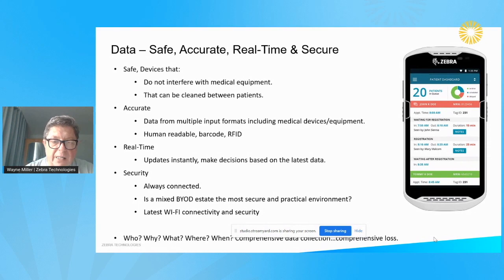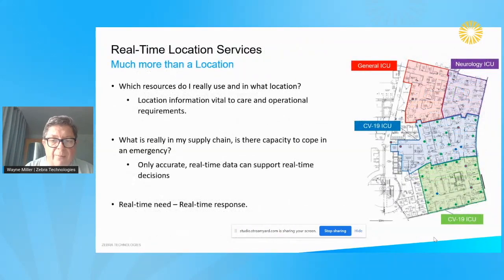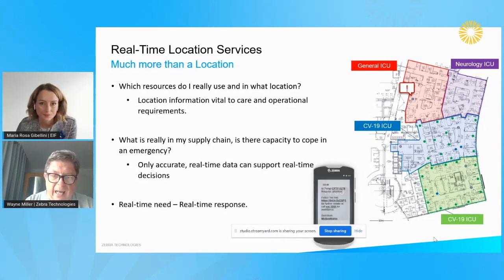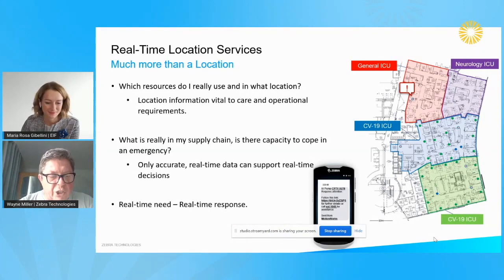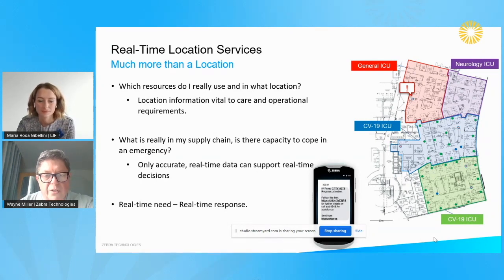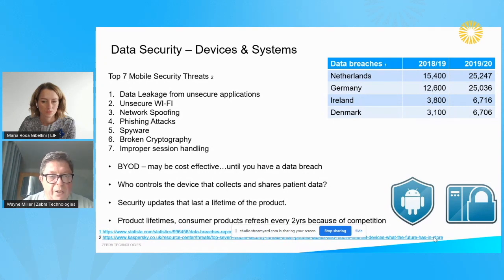Wayne Miller, Zebra Technologies on Digitalisation of the Healthcare sector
On 28 September 2021, EIF hosted a virtual debate on the ‘Digitalisation of the Health sector’ to discuss the role that the EU can play to support member states and patients, with a special focus on the EU4Health Programme, on the Commission’s strategic approach for e-health and the priorities and challenges for Europe.
The debate, hosted by MEP and EIF Steering Committee member Marina Kaljurand, was moderated by EIF Director General Maria Rosa Gibellini and featured the following experts and policymakers:

- Cristian-Silviu Busoi MEP and EIF Member, Chair of the ITRE Committee and rapporteur on the EU4Health programme
- Ioana-Maria Gligor, Head of Unit for European Reference Networks and Digital Health, DG SANTE European Commission (who joined the Q&A session)
- Wayne Miller, Director, EMEA Healthcare Practice, Zebra Technologies
- Alexander Volt, Solutions Advisor, Intellectsoft